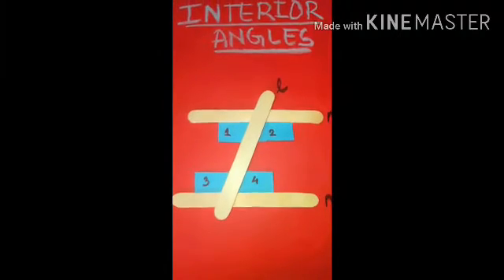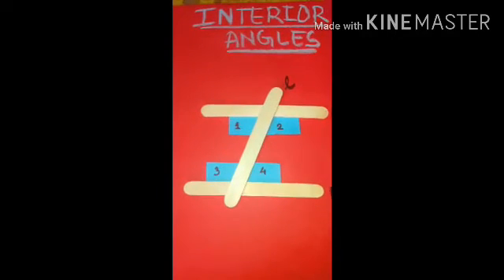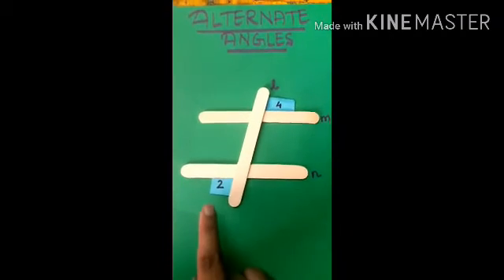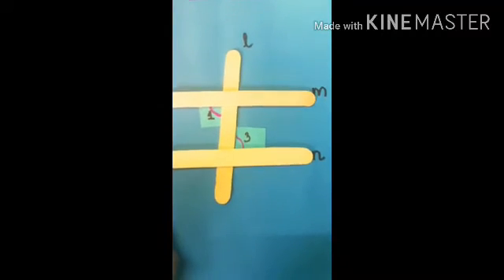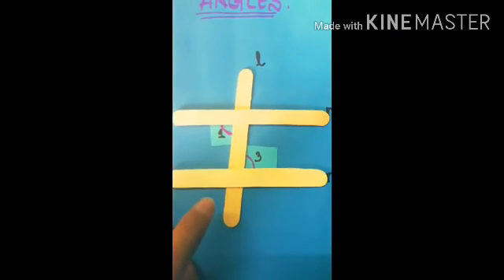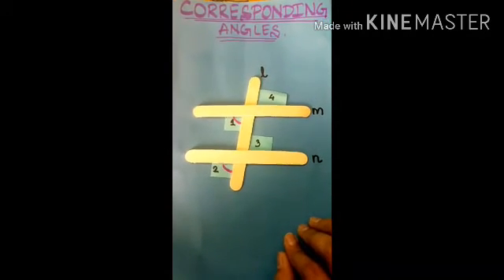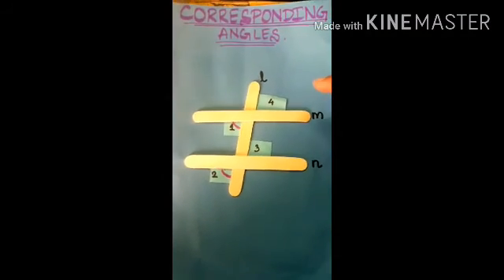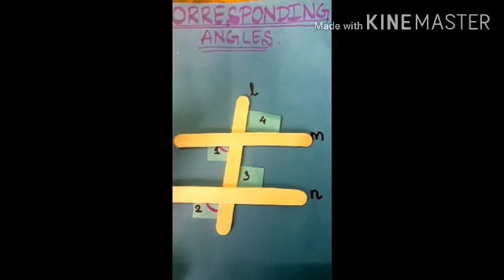📐📏Maths : Parallel lines and transversal lines 📐📏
Parallel lines and transversal lines